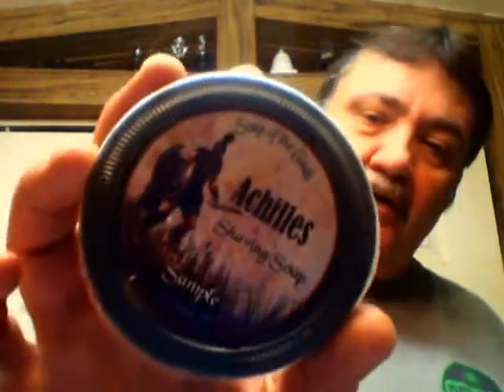Soaps I Recommend Van Yulay